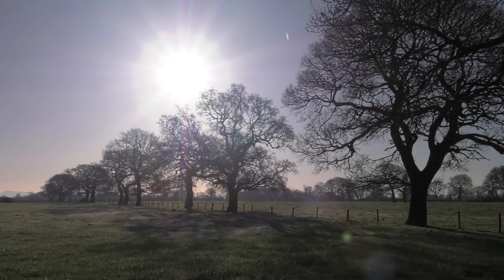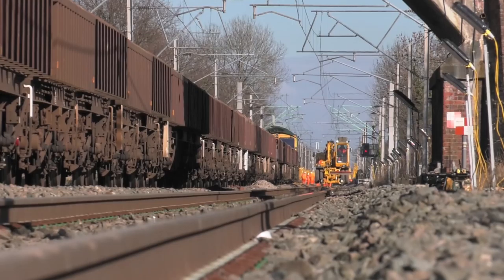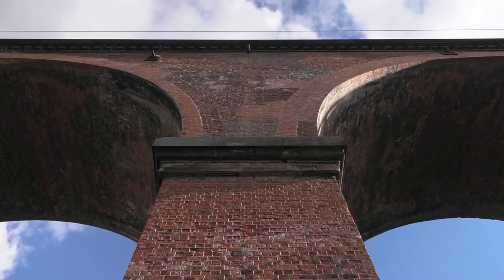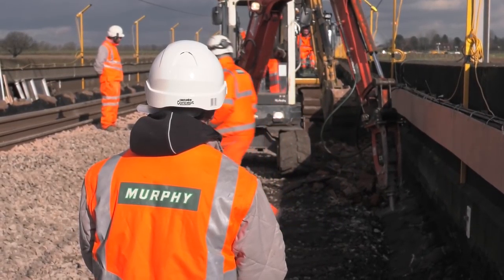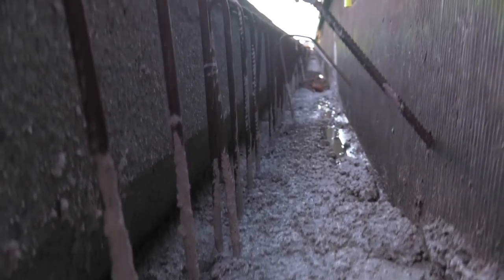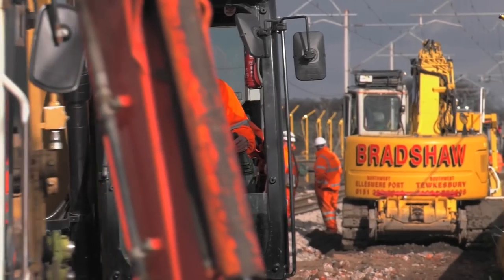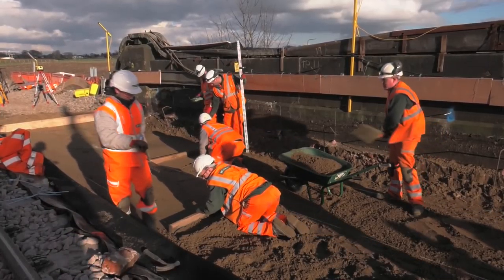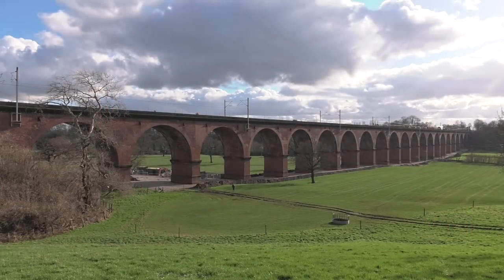Cheshire viaduct works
New drainage systems are being installed on two Grade II listed viaducts as part of a £17 million investment on the West Coast Main Line. Dating from the 1840s, the structures’ original drainage had failed, causing track quality issues and numerous brickwork defects which are undergoing repair.

An 11-day blockade is needed to take the track off the viaduct and install pre-cast concrete ballast retention units which will collect water and discharge it into down pipes. An additional benefit of this solution is the relieving on lateral loadings into the parapets, the cause of longitudinal fracturing of the arch barrels.

Although clearly undesirable on such a strategically important route, the 11-day closure minimises the disruption caused by the works overall by driving efficiency improvements. Had they been done piecemeal, six months’ worth of weekend possessions would have been needed; around £500,000 of cost benefits are also generated.

As well as waterproofing the viaducts, two bridge reconstructions, remedial works to an overbridge and a considerable amount of routine maintenance has been progressed during the blockade.